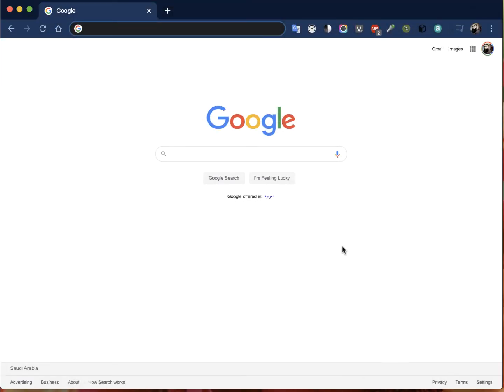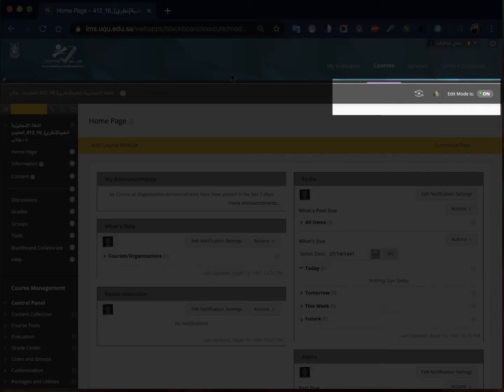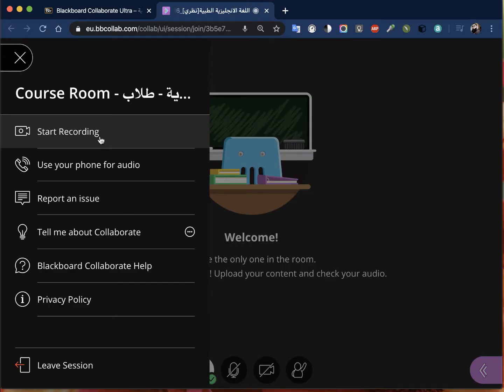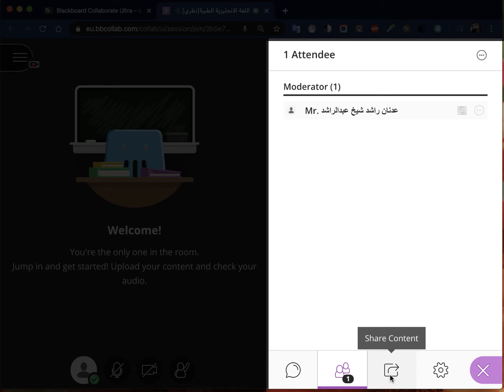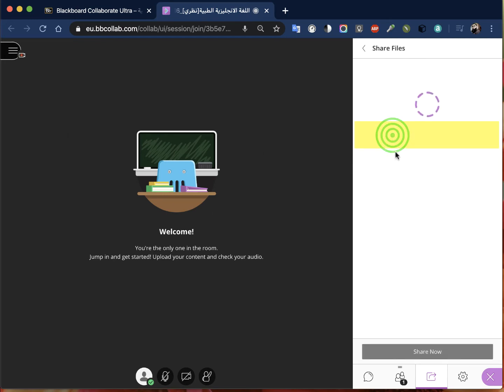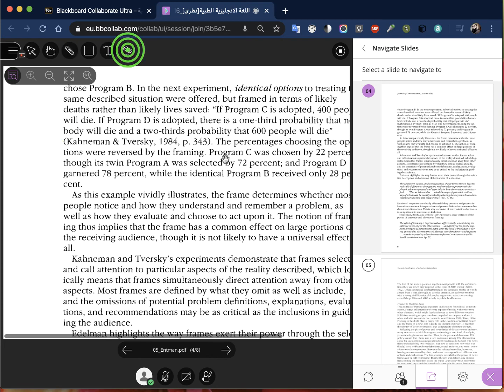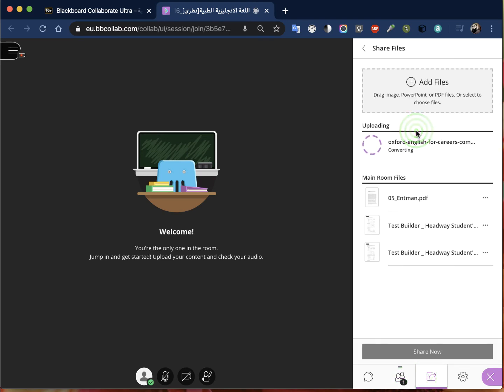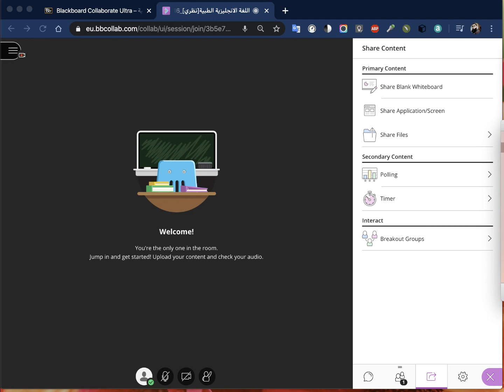Video 11: Using Blackboard at UQU - BB Collaborate for Online Teaching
This video outlines the basic use of Blackboard at UQU. The information displayed in this video covers the following aspects
1- Getting into Blackboard
2- Accessing your class
3- Recording the lecture
4- Using Chat
5- Sharing Whiteboard
6- Sharing PDF/PPT/Image
7- Sharing Screen
8- Playing Listening
9- Playing Video